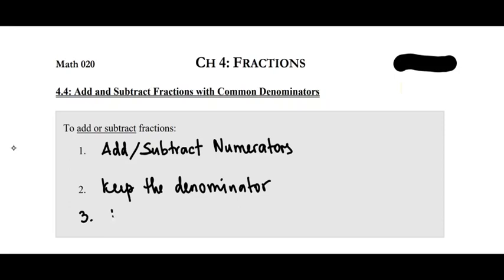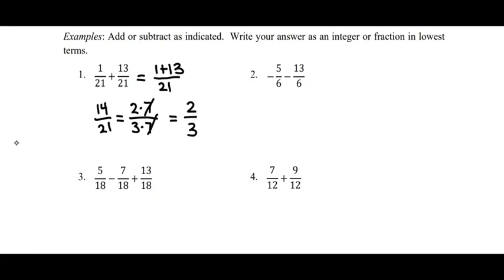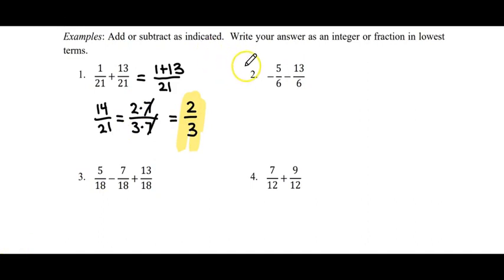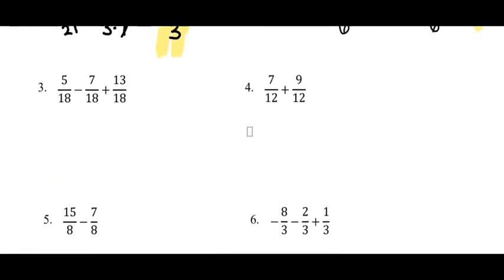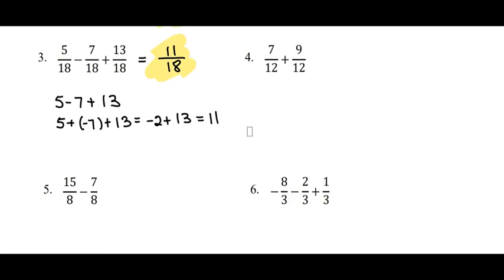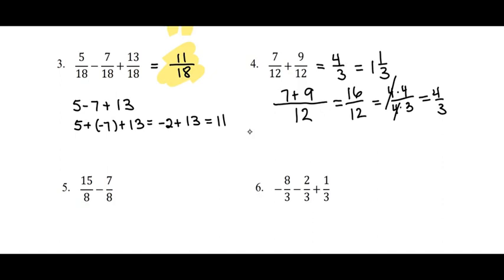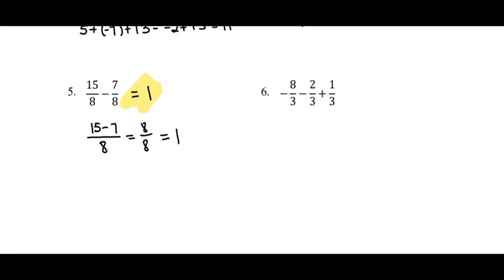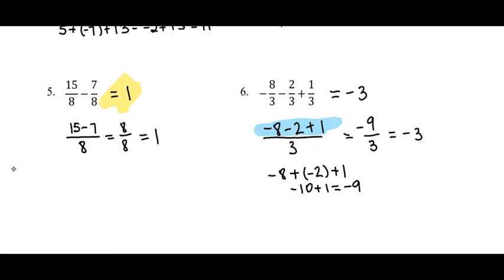Math 020 Lesson 4 4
Lesson 4.4 is part of the Math 020 Pre-Algebra course taught at St. Louis Community College.
Lesson topic: Adding and Subtracting Fractions with Common Denominator